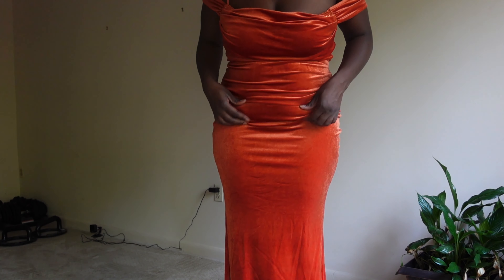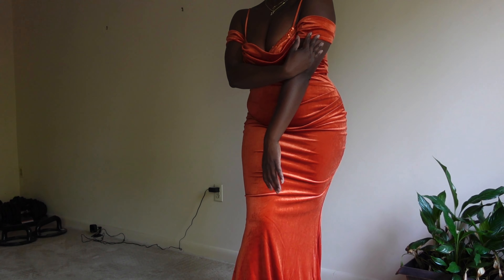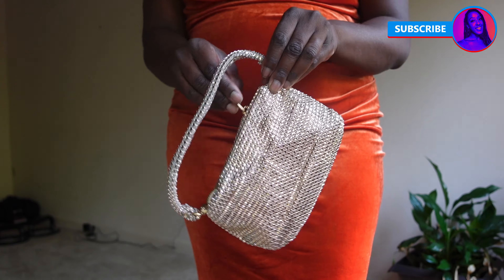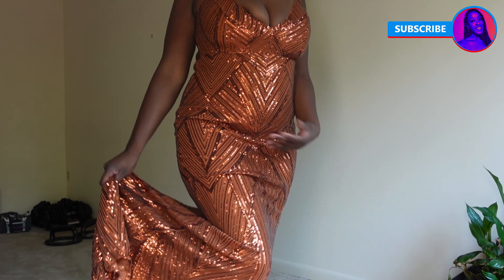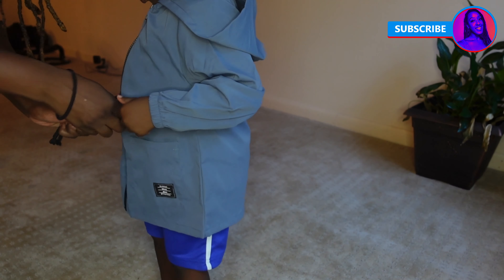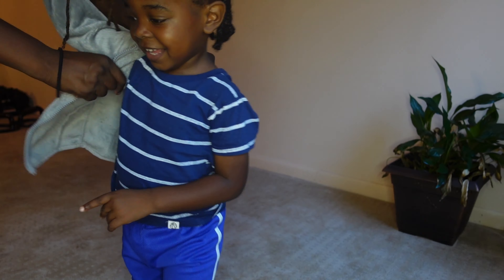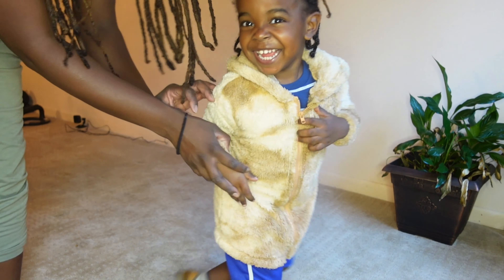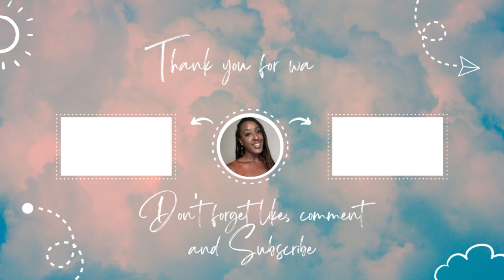2023 Shein Gown Try On Haul | Last Minute Shopping for Naija Wedding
2023 Shein Gown Try On Haul | Last Minute Shopping for Naija Wedding

Hey Guys!
This is a quick video of me trying on 2 gowns that I purchased for a Nigerian wedding. They both were $35 and came really fast with express shipping. Can you guess which one I wore to the wedding and which one I returned?

Also, there is a surprise guest, my son! I bought a few items for him to try on as well!

STAY SOCIAL!